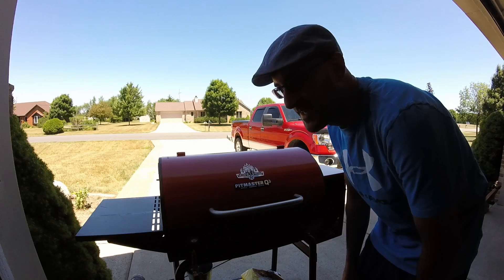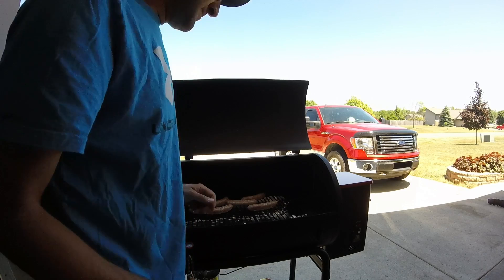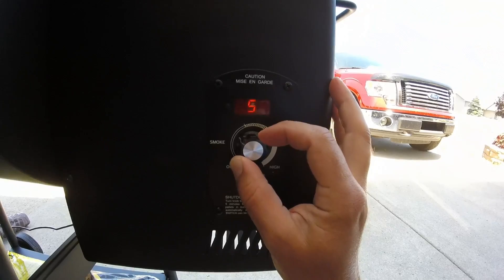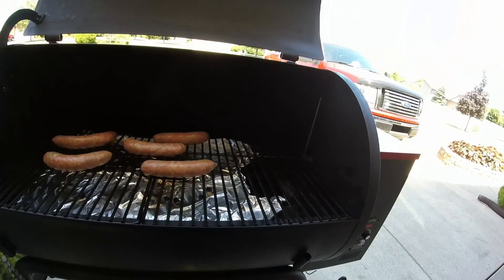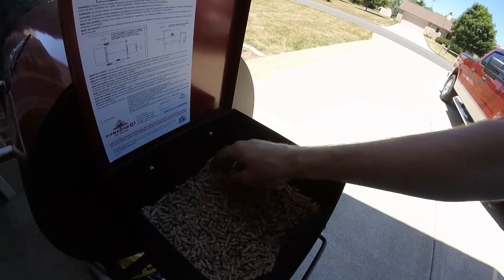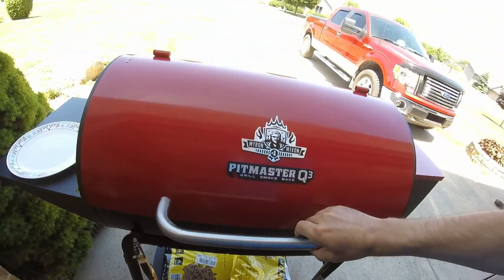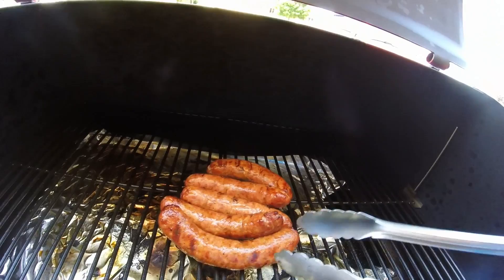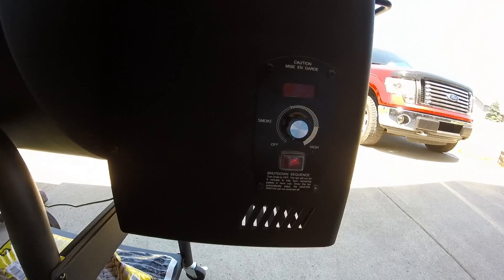New Mojack Myron Mixon Pellet Smoker Grill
Cooking demo of new Mojack Pitmaster Q3 Smoker Pellet Grill I purchased from Cabelas. Also my first ever video. Got a Go Pro for fathers day!